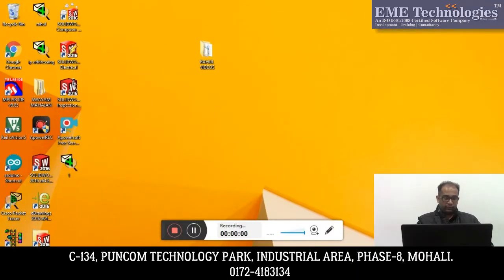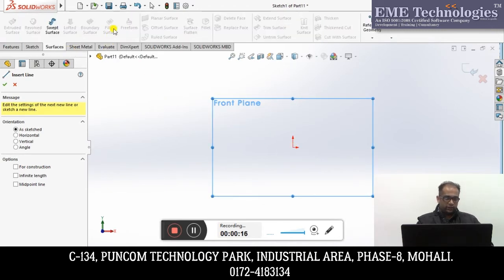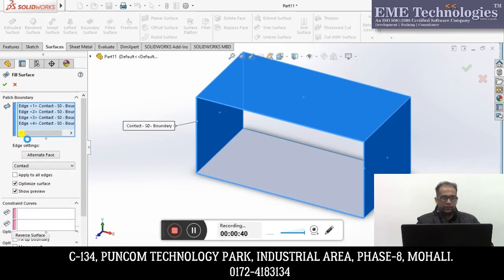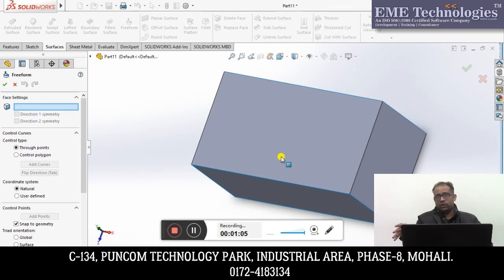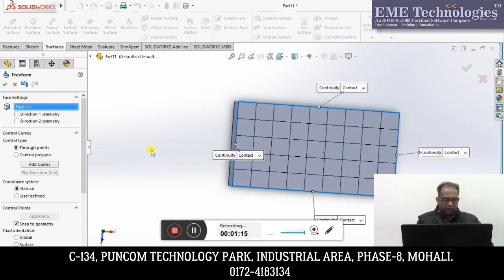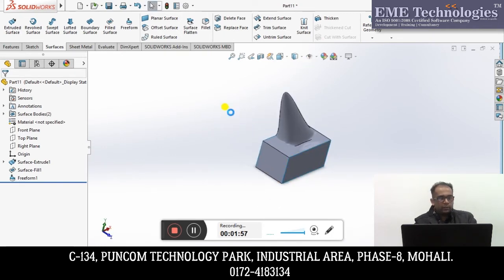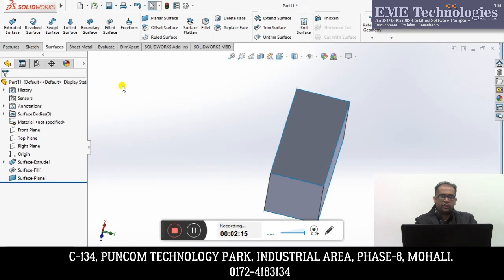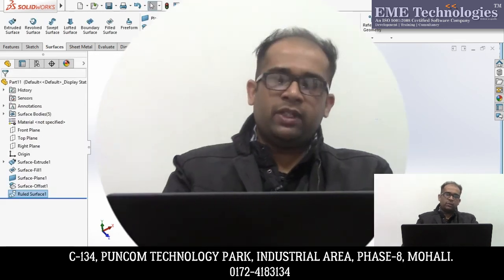Solidworks - Surfacing- (Filled Surface, Free Form, Planar Surface, Offset, Surface, Ruled Surface)